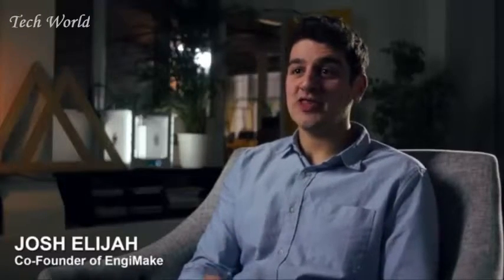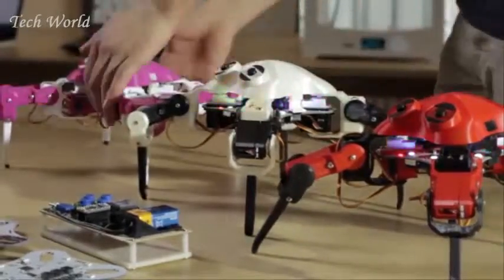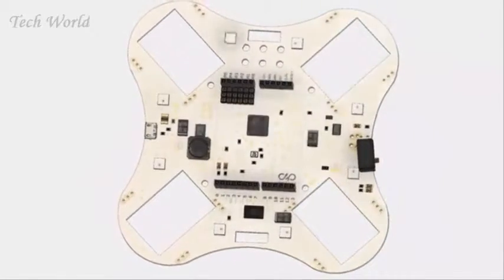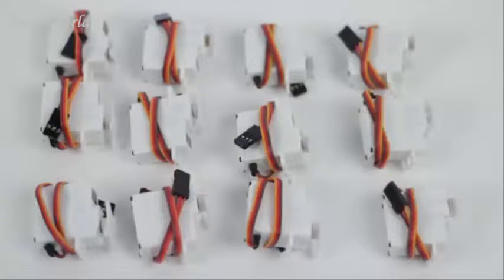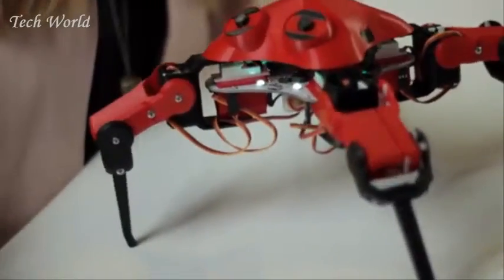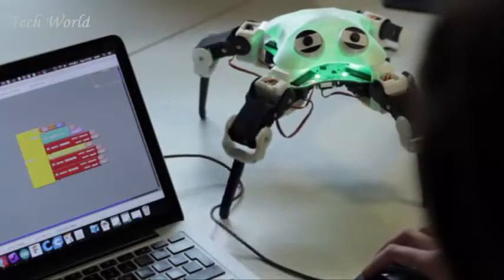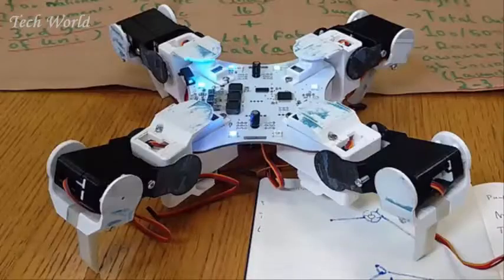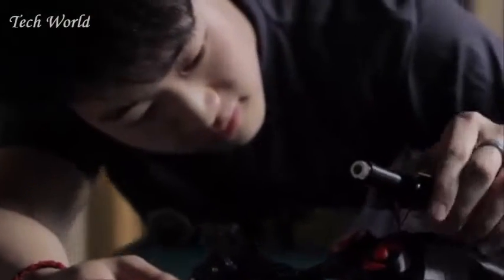QuadBot - The BEST robot kit | Tech WORLD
Real Robotics, Made Accessible. Learn Coding, 3D Printing, Design, Electronics and Maths. Get everything you need to start in Robotics.